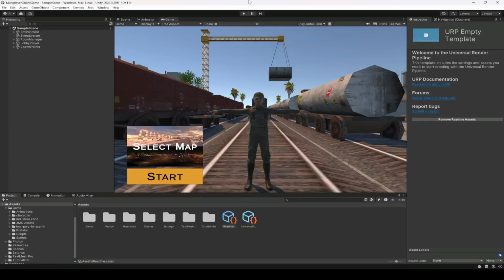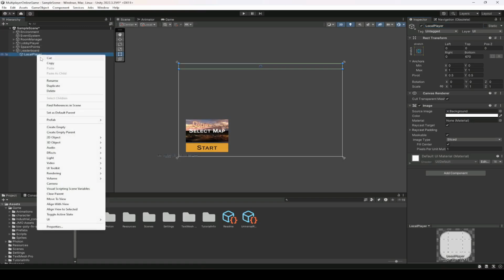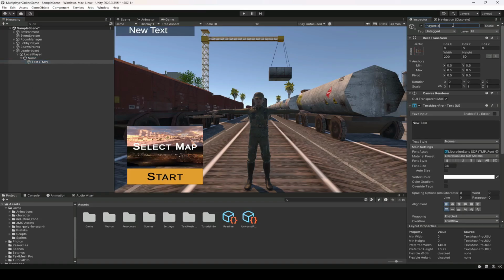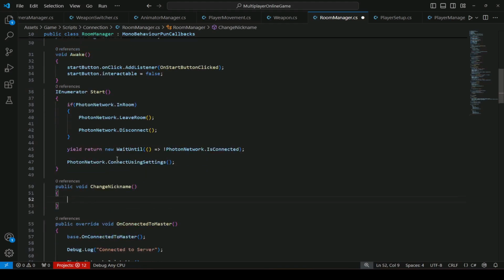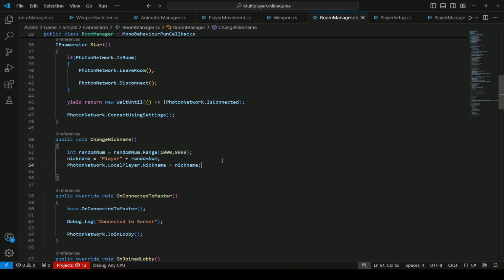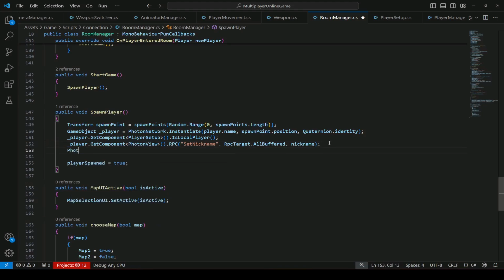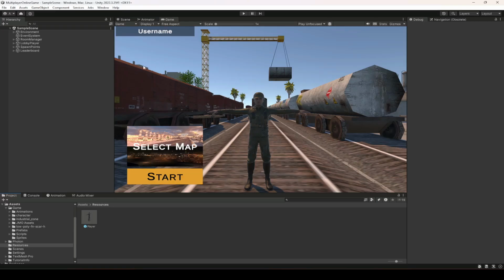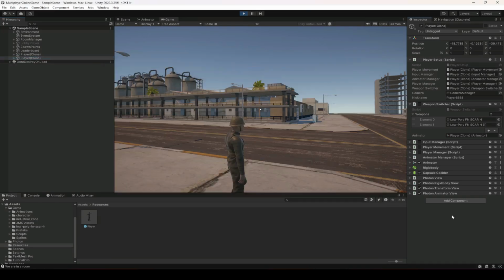Unity Show Nickname for all Players over the Network | Online Mobile Multiplayer Game Development